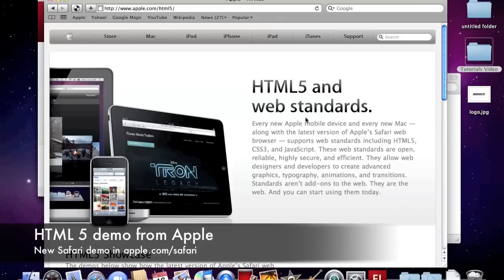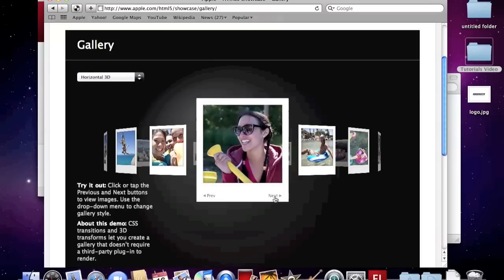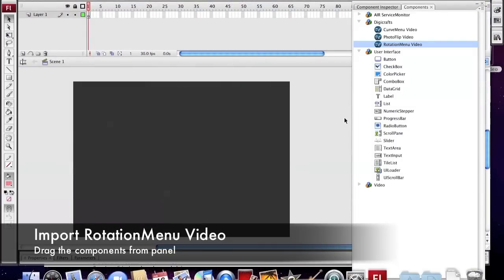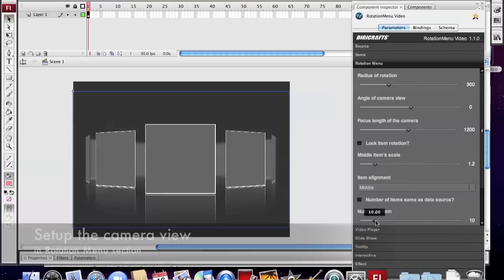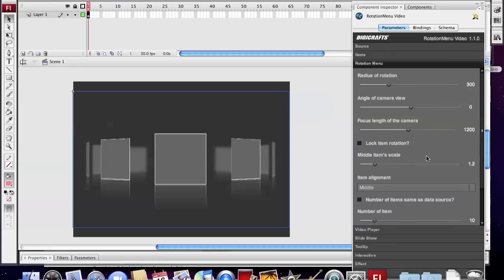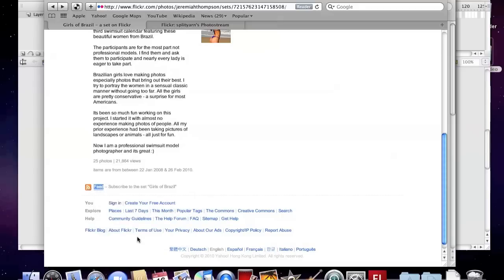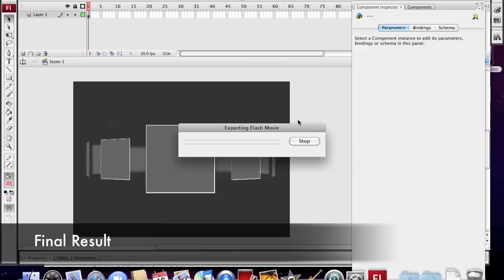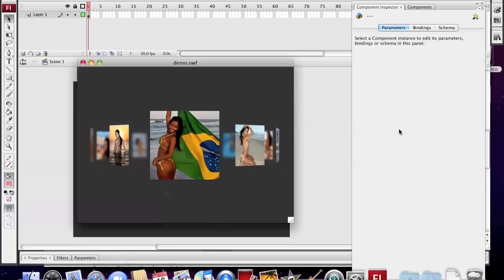How To: Apple HTML5 Gallery in Flash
Apple have a nice HTML5 gallery in their demo site. In this tutorial, you will learn how to do that in Flash.